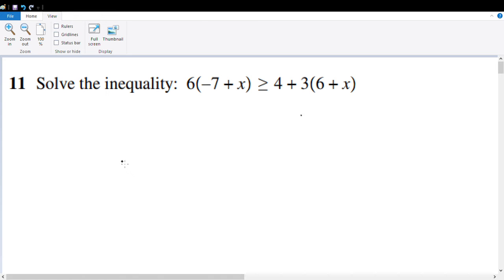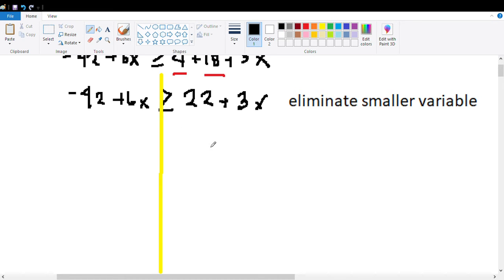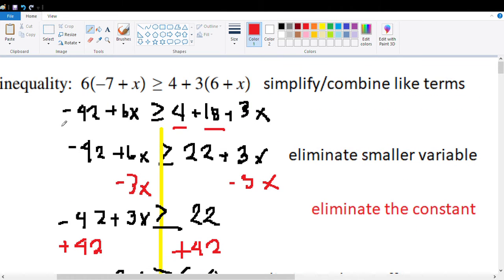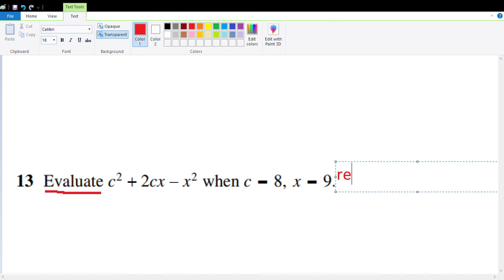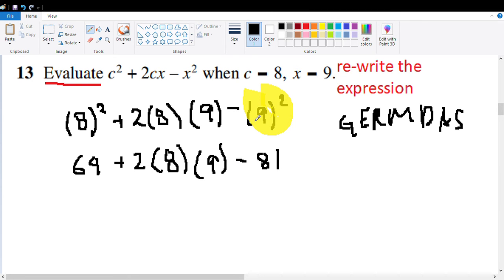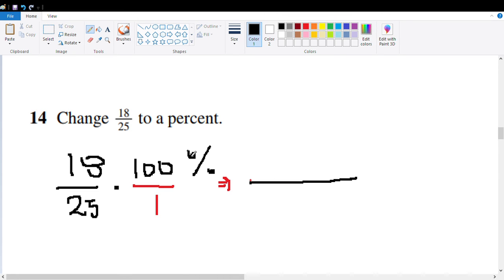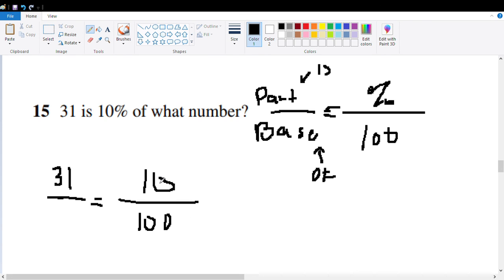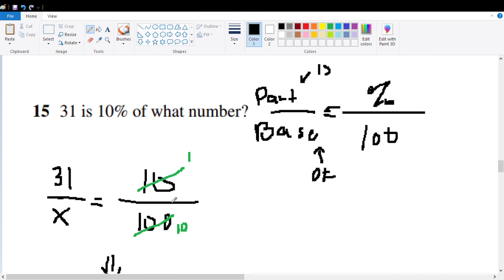Final Test Review part 3